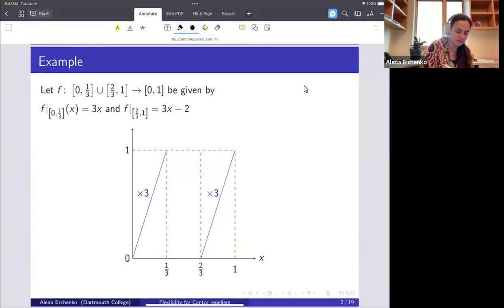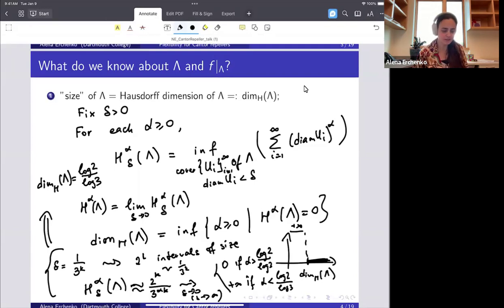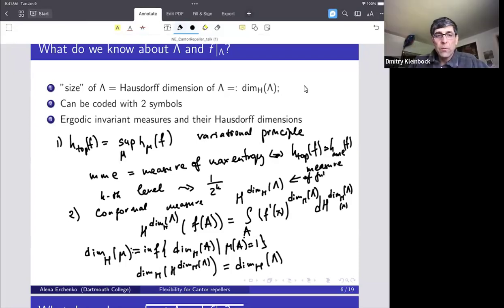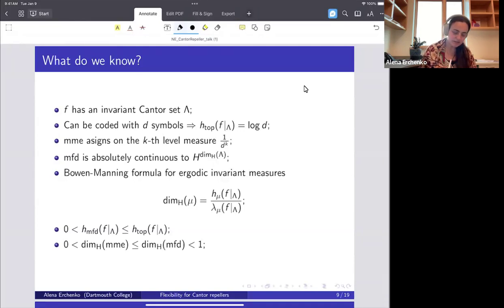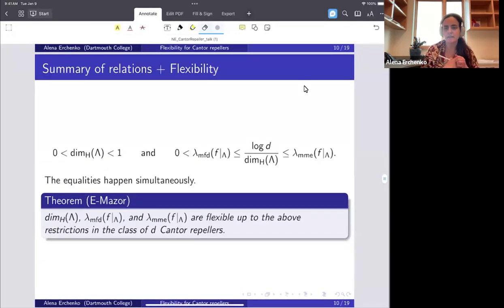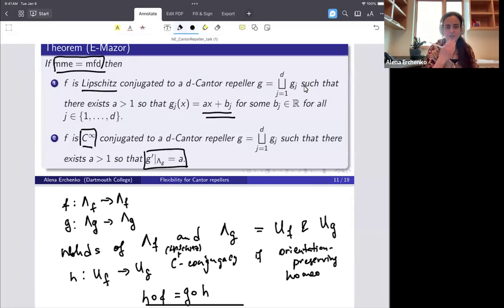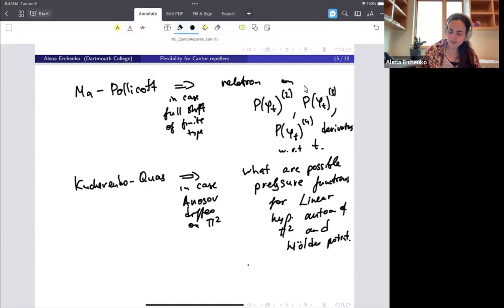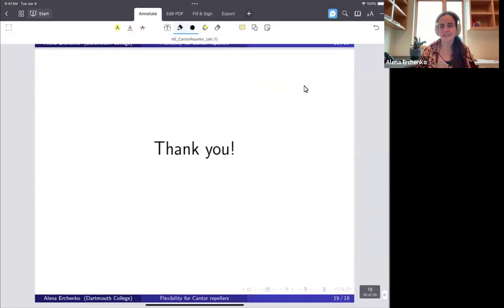Flexibility and rigidity for Cantor repellers (Alena Erchenko)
We will consider dynamical systems that we call Cantor repellers which are expanding maps on invariant Cantor sets coming from iterated function systems. Cantor repellers have two natural invariant measures: the measure of full dimension and the measure of maximal entropy. We show that dimensions and Lyapunov exponents of those measures are flexible up to well understood restrictions. We will also discuss the boundary case for the range of values of the considered dynamical data. This is joint work with Jacob Mazor.